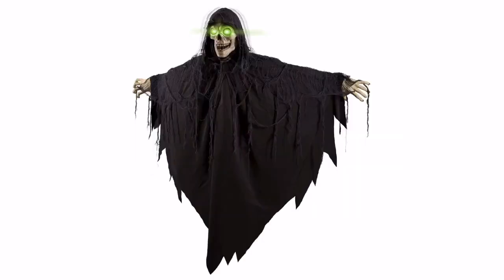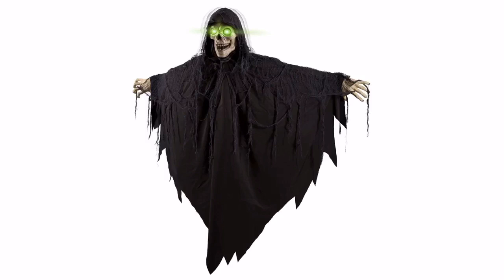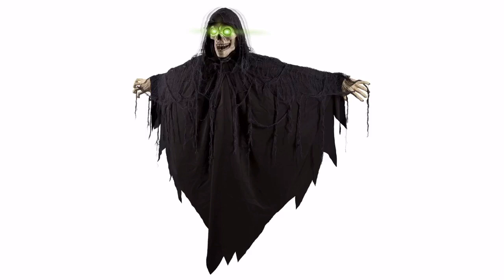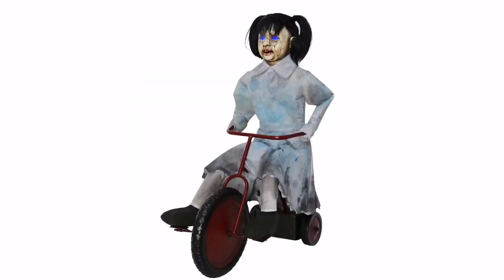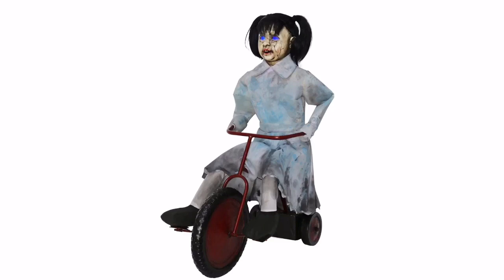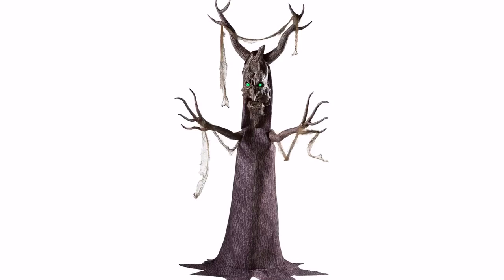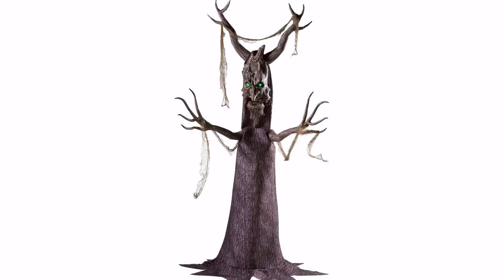The final spirit halloween 2017 line up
I bet you guys are just as hyped as i am to see all of these props in stores for 2017! All we are missing is sawing sally which should be out soon enough.